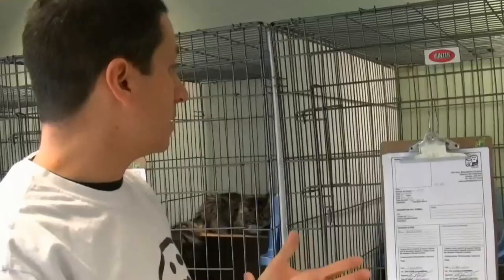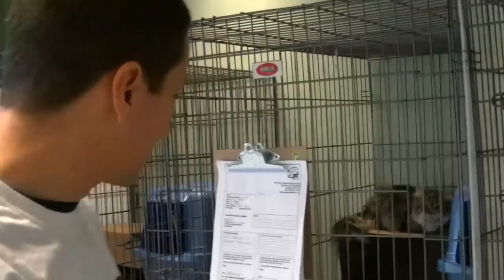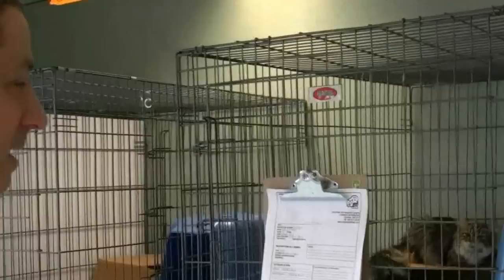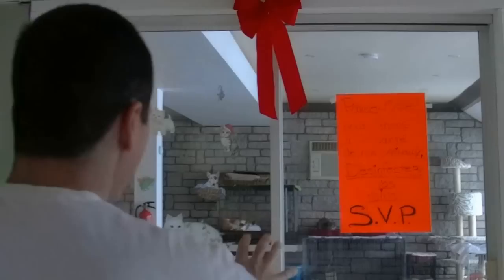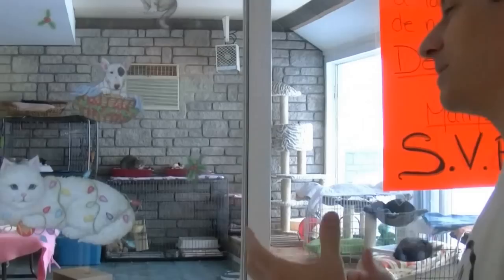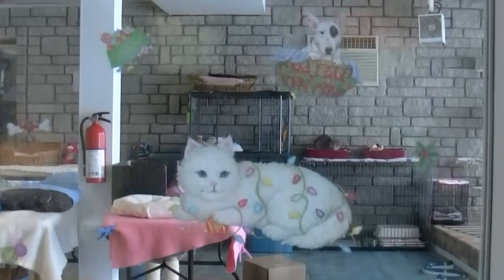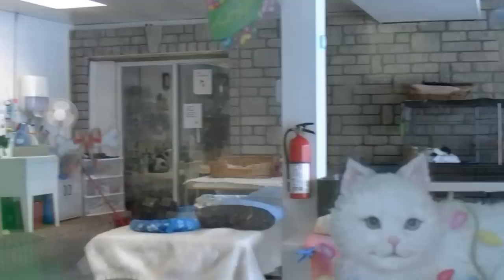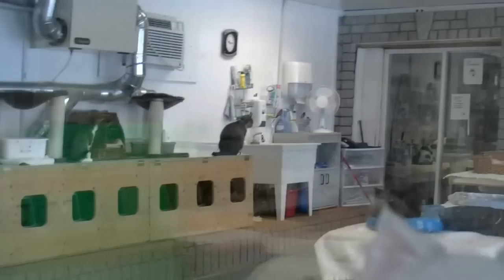Pierre Bourbonnais of the SPCA Valleyfield on finding homes for 200 cats in one month!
- Pierre Bourbonnais of the SPCA Valleyfield on finding homes for 200 cats in one month! Pt 2